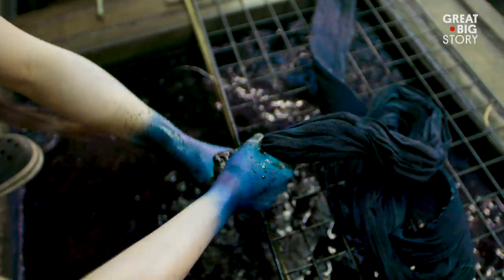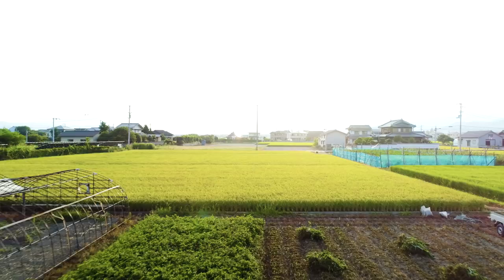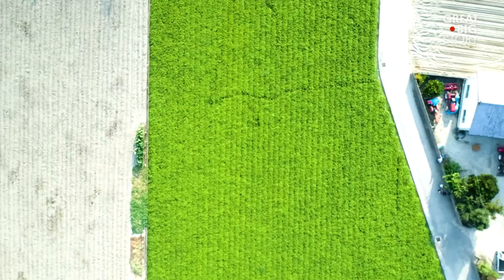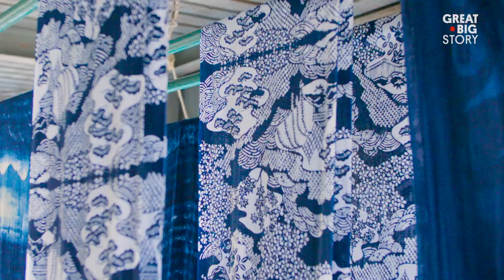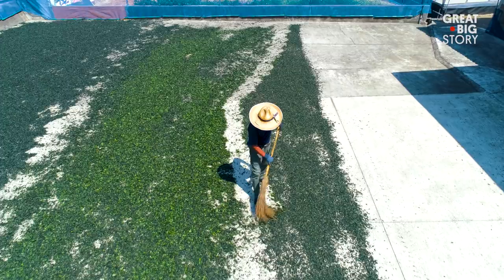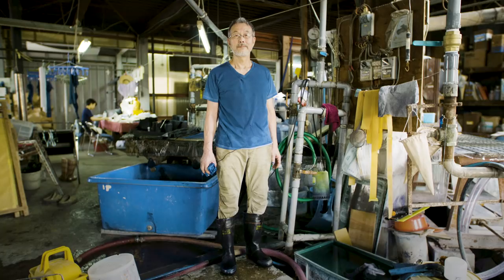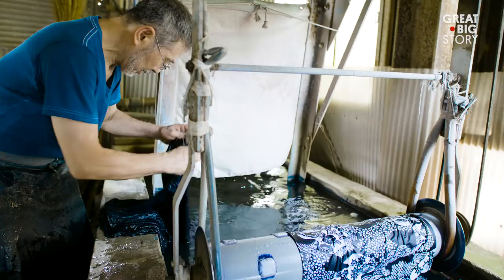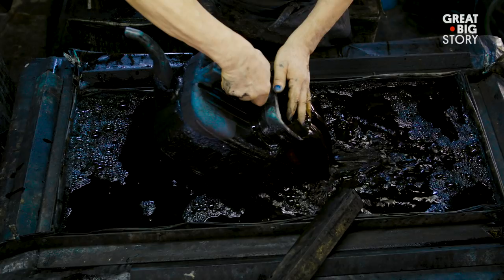The Link Between Japanese Samurai and Real Indigo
Real indigo-dyed clothing is not like the blue you know. Richer than the chemical blues used on most fabrics today, real indigo dye comes from a plant and has a surprising range of qualities: on fabric it is antibacterial, flame resistant and repels odor and dirt. With roots in Japanese culture dating back to the 1600s, indigo-dyed fabrics were worn under the armor of samurais to help keep bacteria from wounds. Today, five farmers keep the tradition of growing indigo alive in Tokushima, Japan.